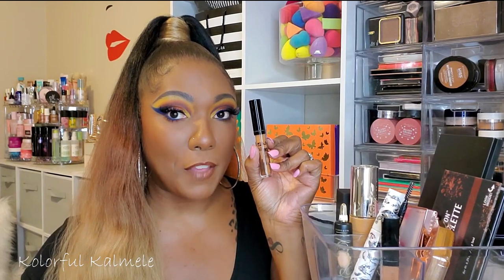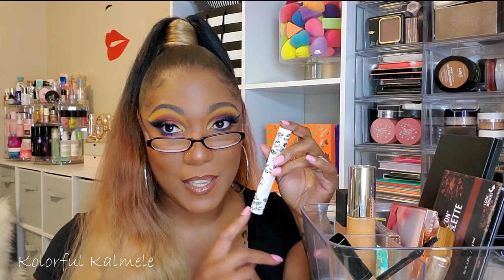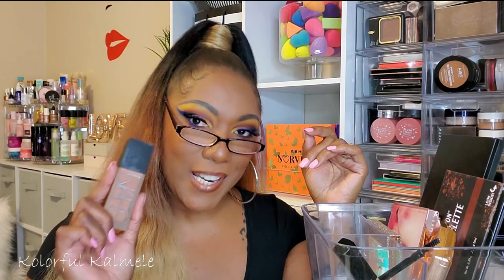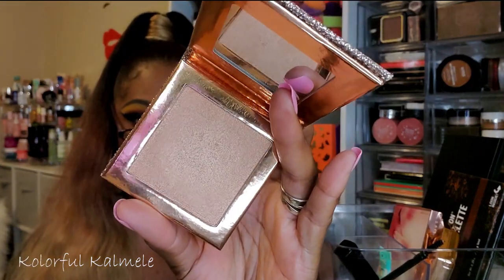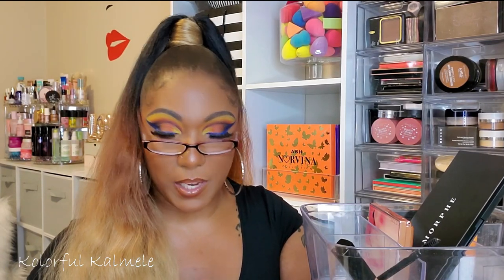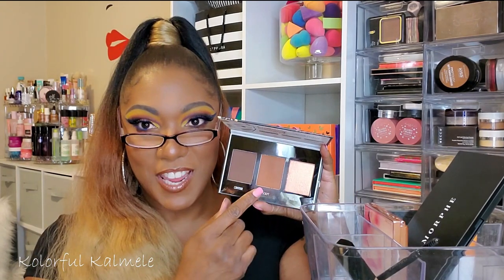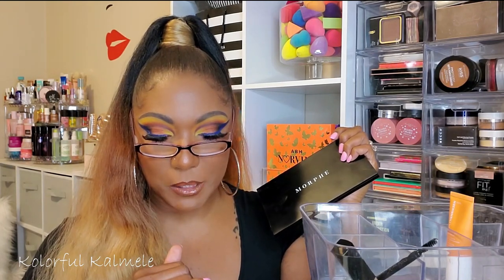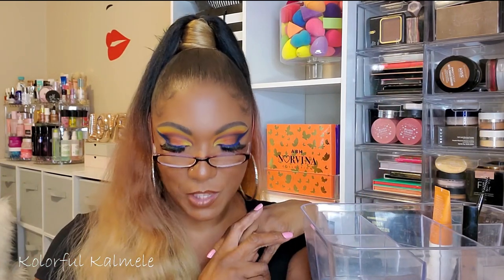SHOP MY STASH #6 Recap!! My thoughts...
Hi Guys!!

Thank you for stopping by to check out my video talking about the products I chose for my last shop my stash.

Mail:
Kolorful Kalmele
5198 Arlington Ave #363